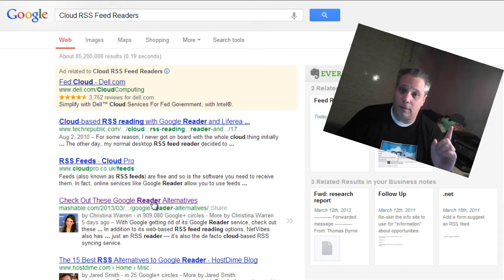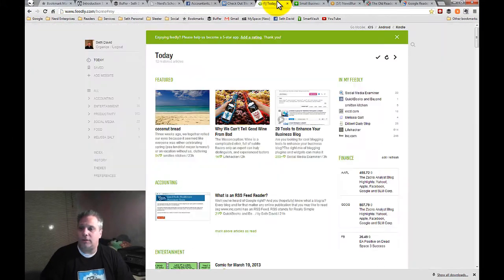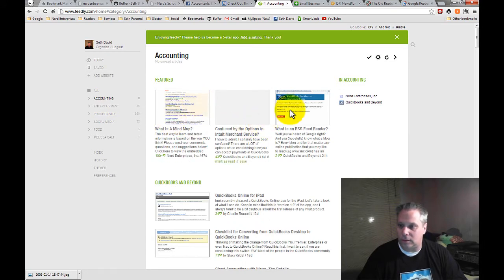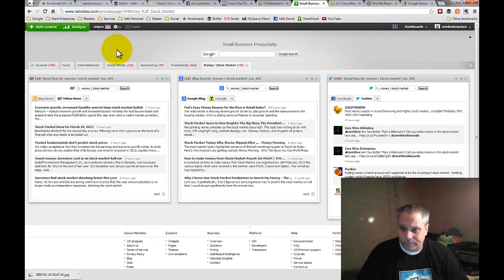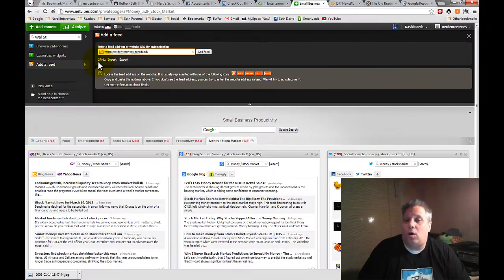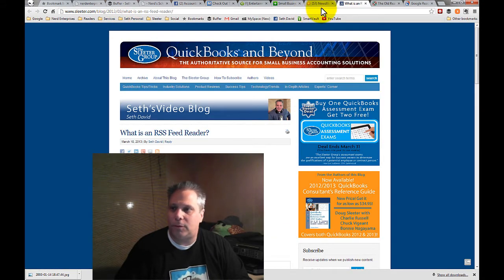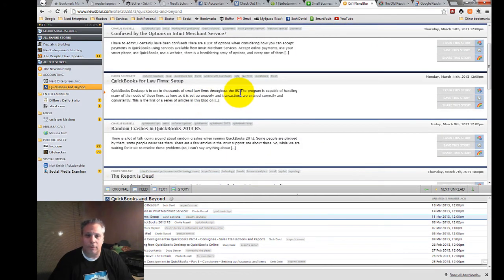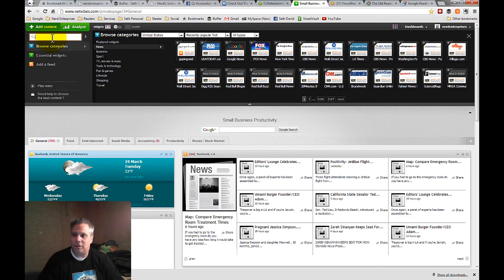Cloud Based RSS Feed Readers - What Do I Do Without Google Reader